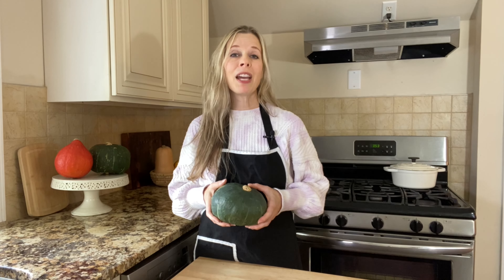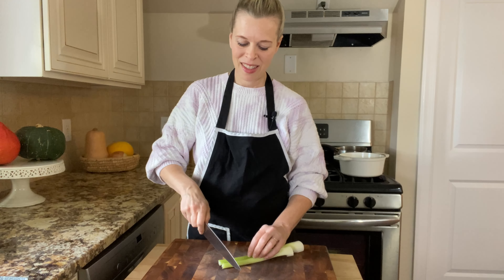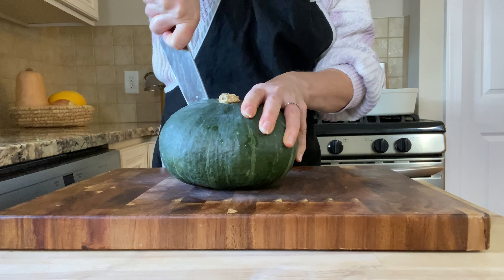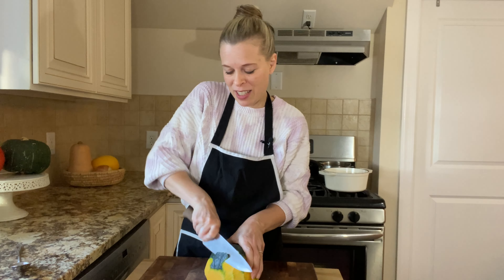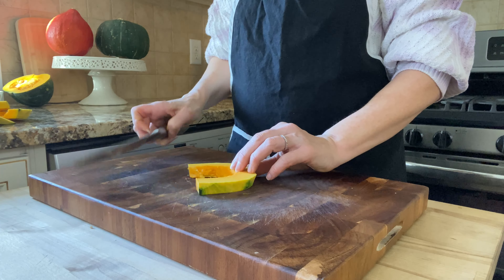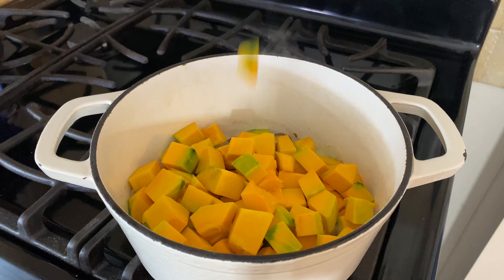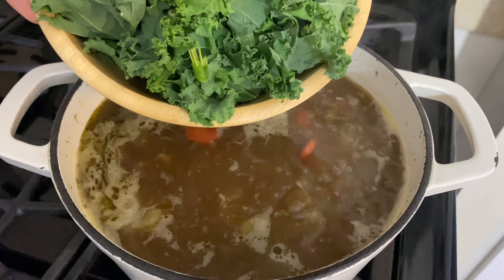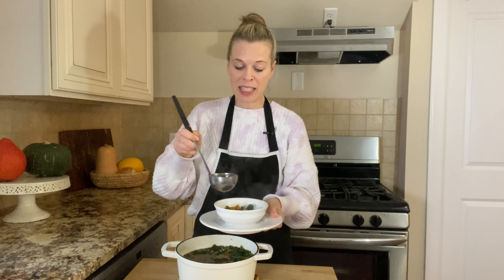Buttercup Squash Soup is a cheap and healthy meal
This buttercup squash soup is my new favorite healthy dinner recipes. Serve it over some rice or pasta for a quick and easy meal.

Ingredients:
2 garlic cloves
2 carrots
2 stalks celery
1 bunch kale
4 cups buttercup squash, diced
1 cup mung beans or lentils
2 tablespoons olive oil
1 teaspoon sea salt
8 cups vegetable broth
1 teaspoon dried dill

Instructions
Prep the vegetables: Finely chop the garlic. Peel and slice the carrots into rounds. Slice the celery. Remove the kale stems and either tear up or chop the leaves into bite-size pieces.

Cut the buttercup squash: Slice the squash in half. Remove the seeds using a large spoon. Use your knife to carefully remove the ends and the skin. Slice the squash into ¼-inch or ½-inch slices, then cut them into small cubes.

Prepare the mung beans or lentils: Sort through the mung beans to check for stones. Place the mung beans in a strainer and rinse them.

Heat a large soup pot over medium heat. Add the olive oil. Add the carrots, celery and garlic. Add a pinch of the sea salt. Cook and stir for a few minutes, or until softened.

Add the squash, vegetable broth, mung beans, vegetable broth, dill and white pepper. Bring to a boil over medium high heat. Reduce the heat to simmer on low for 25 minutes, or until the mung beans are soft.

Add the chopped kale and remaining sea salt. Cook for 5 more minutes. Adjust the seasoning to taste. Serve hot.